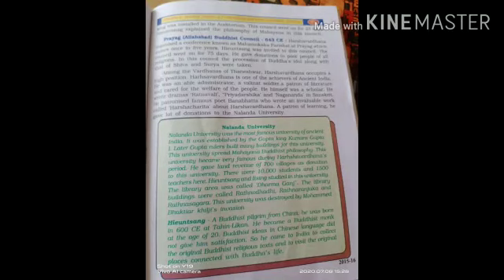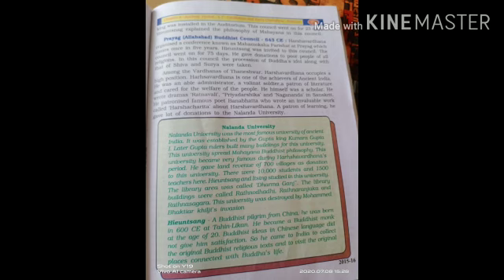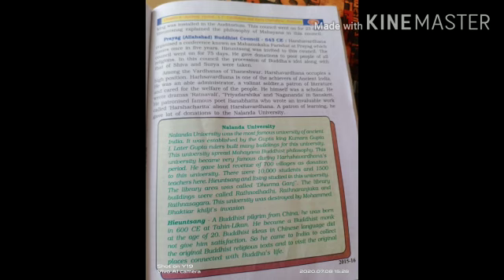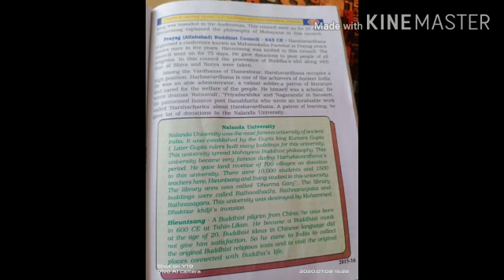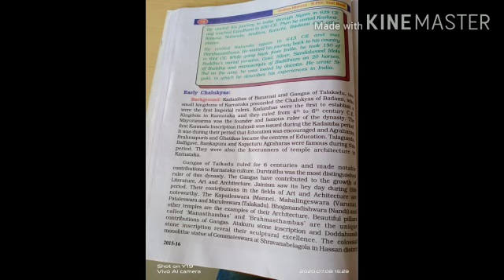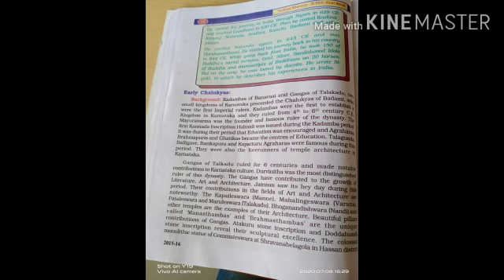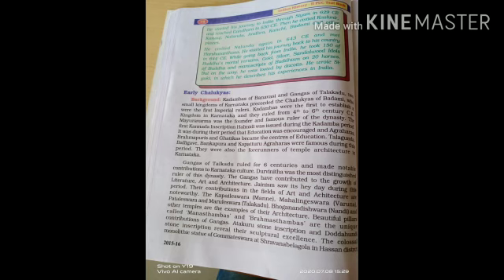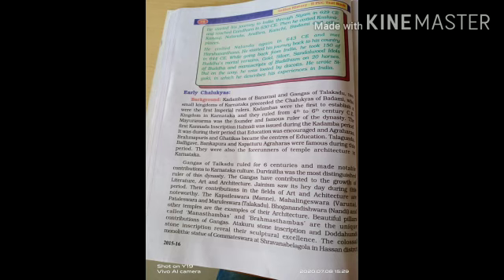Topic 4 Chalukyas Administrations of Harshavardhana